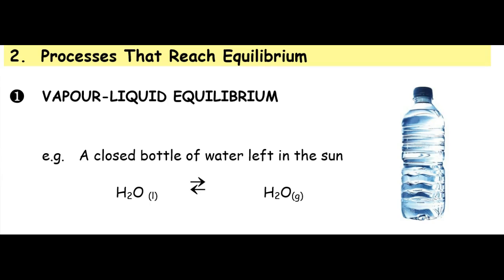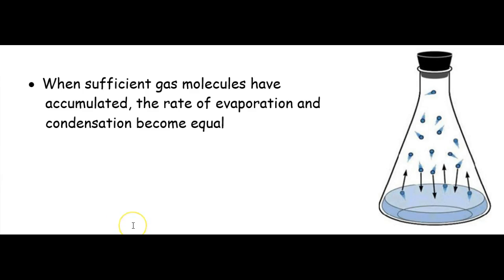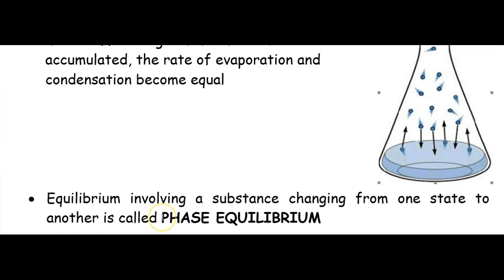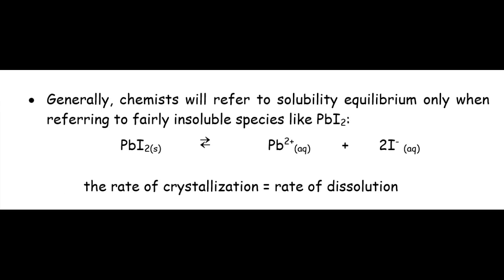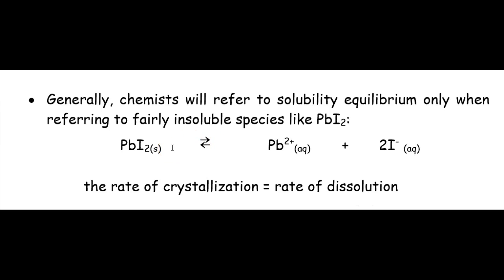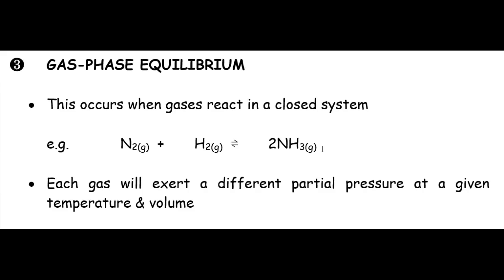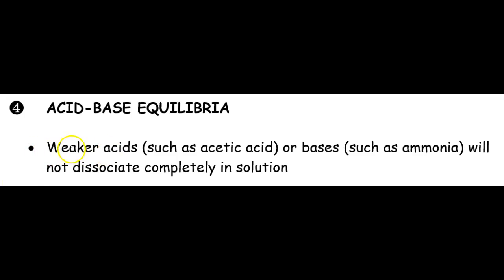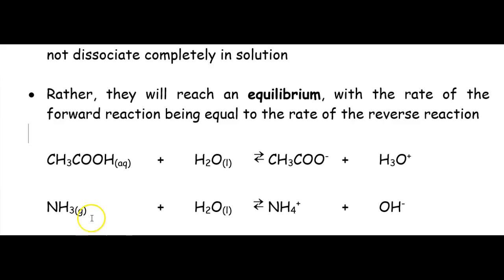Processes That Reach Equilibrium